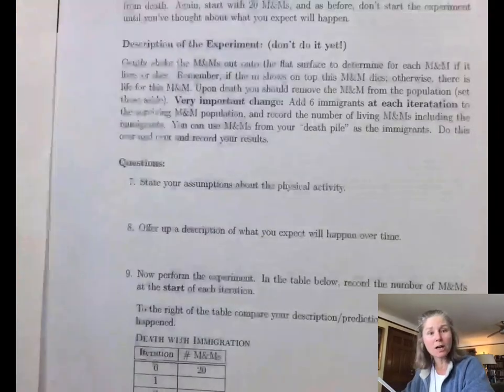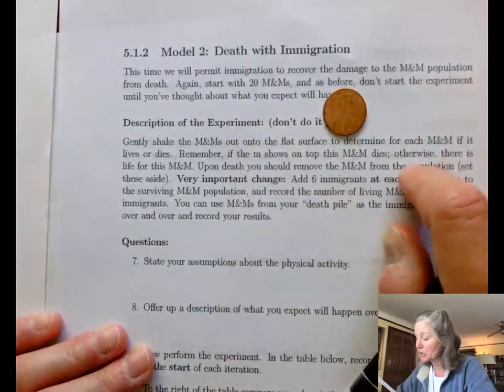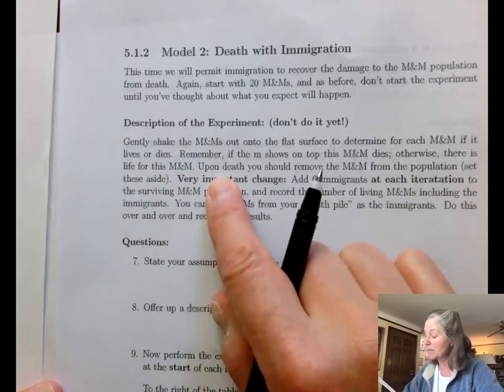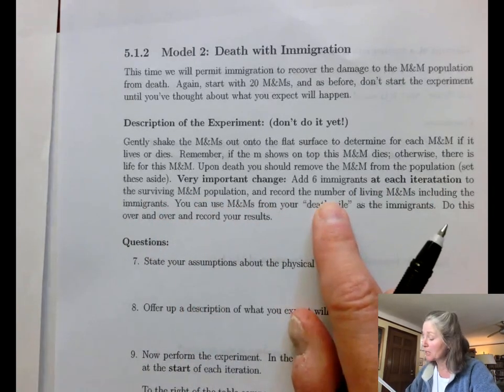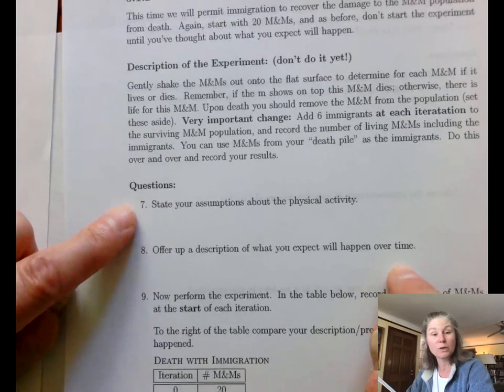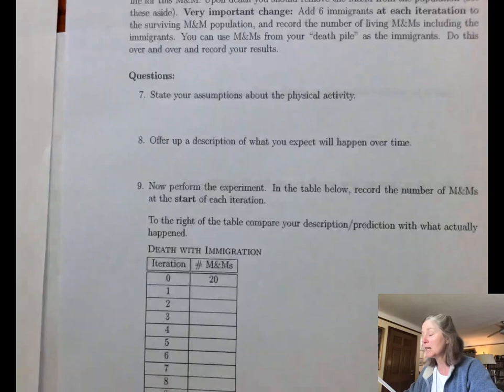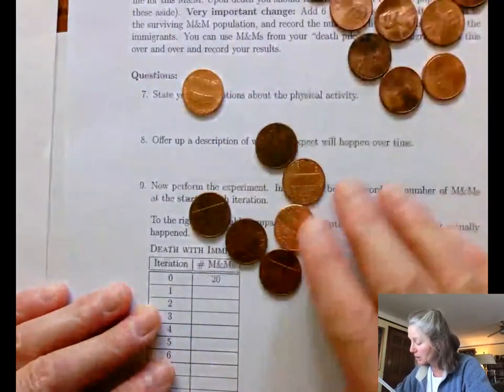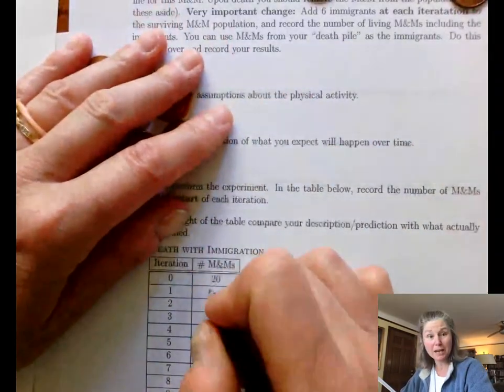MnM Model part 2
Try it yourself and see what results you get!  You can do this activity with MnMs or pennies.  The tactile experience of doing it yourself will help your brain absorb the math.